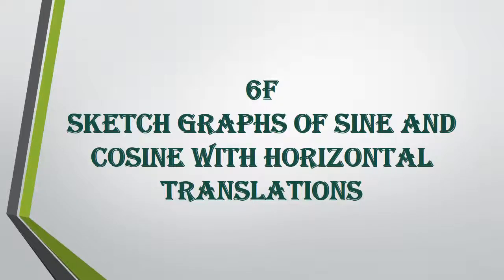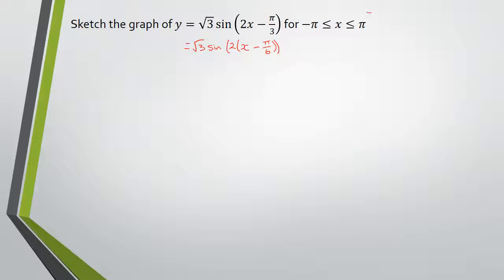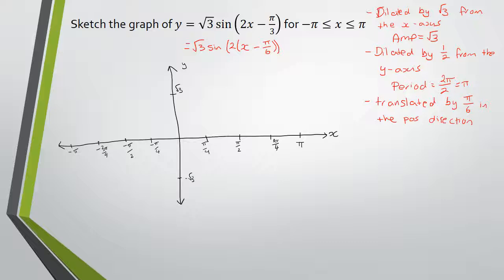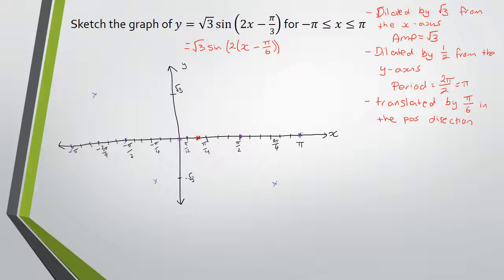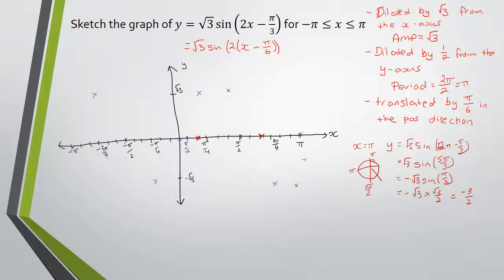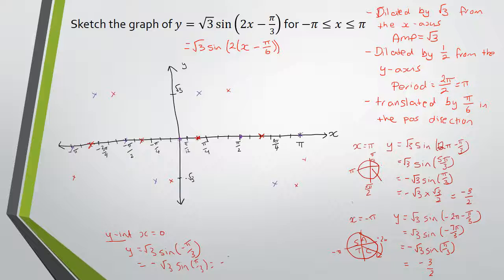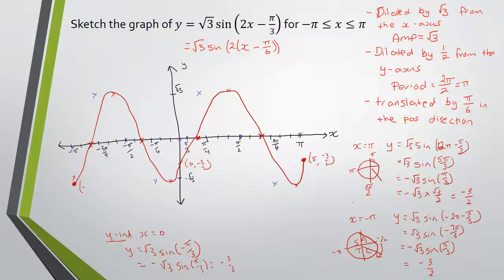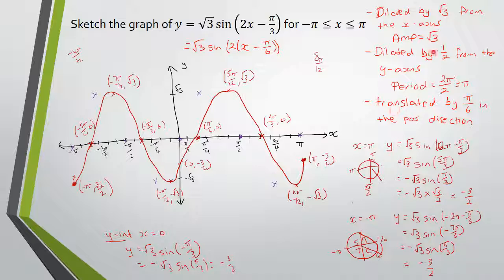6F Sketch Graphs of sine and cosine functions with horizontal translations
VCAA Unit 3 Maths Methods